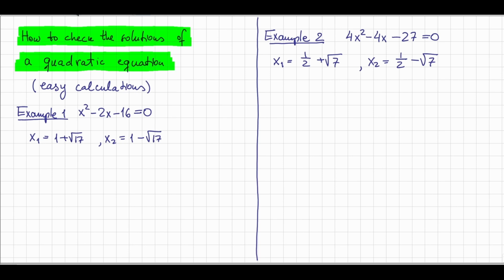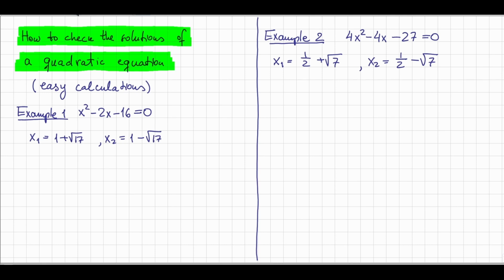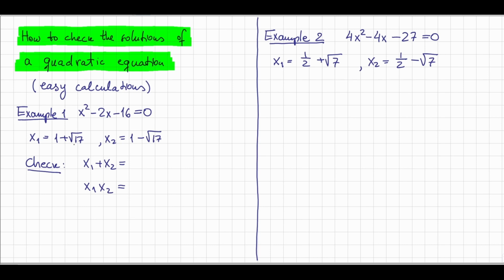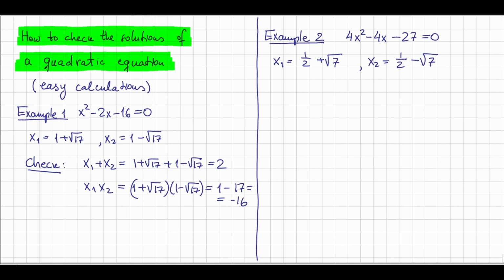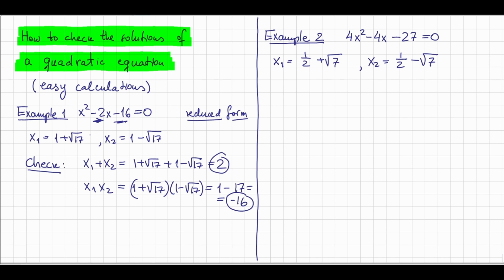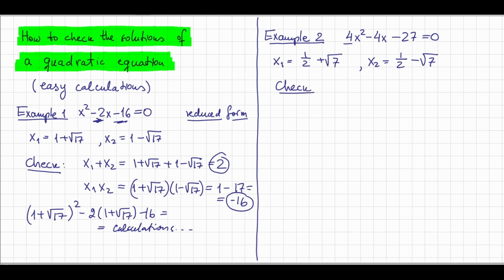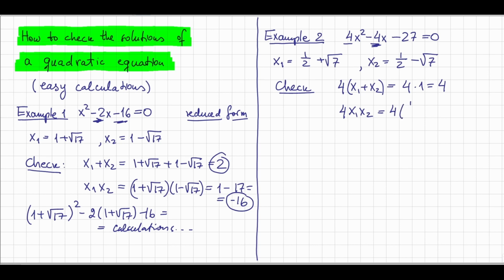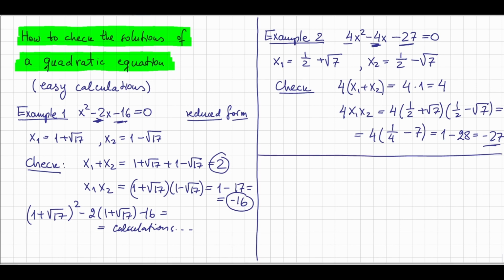A fast and easy way to check the solutions of a quadratic equation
So you have solved your quadratic equation, maybe using the quadratic formula, maybe by completing the square. How do you now decide whether the solutions are correct? Plugging them back in into the quadratic equation may not be the best course of action. In this video I show what I do to check that I did not make a mistake in my calculations. The method is fast and easy to remember.

0:00 What is the purpose of this video?
0:46 The first example (a reduced quadratic equation)
3:08 The second example (a general quadratic equation)
4:56 The algebraic description